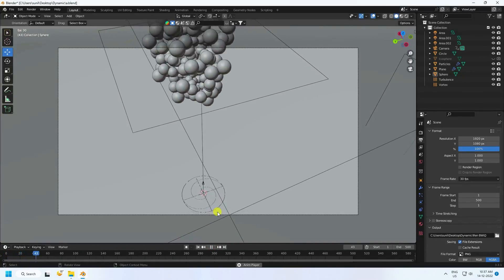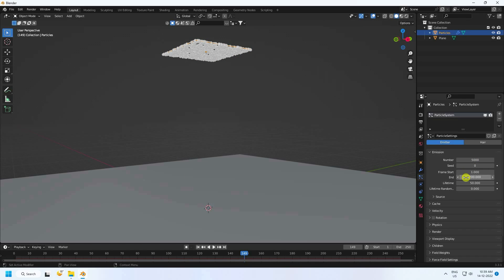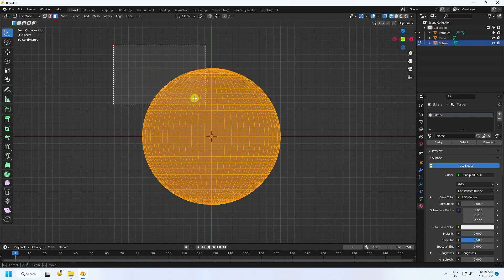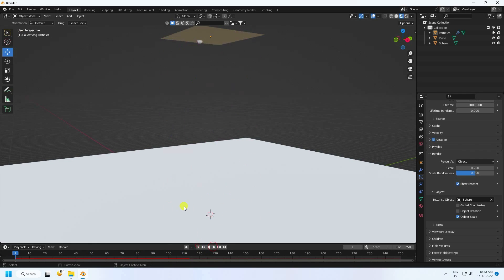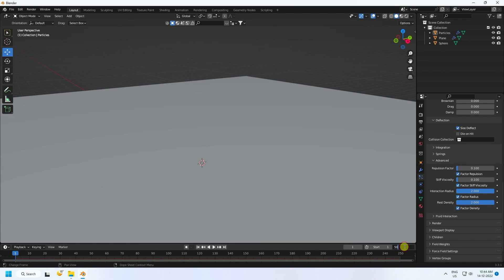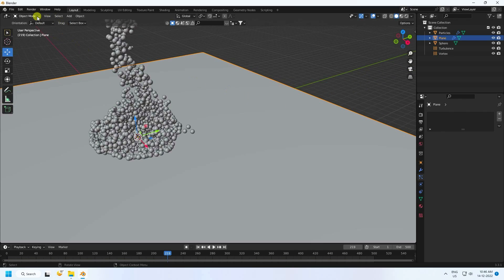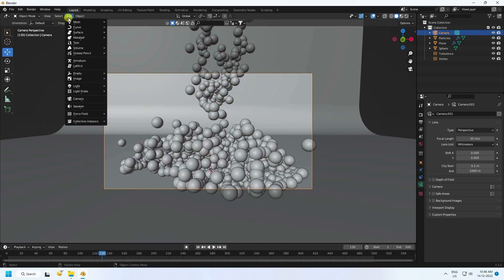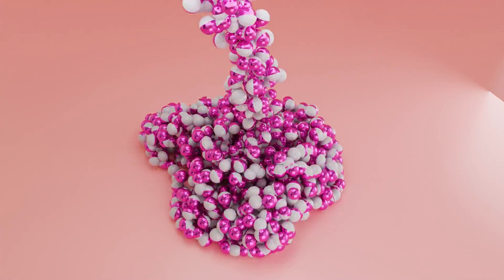Blender Particle Animation Tutorial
In this Blender Tutorial, I’ll show you how to create Looping,
Satisfying 3D Animations in blender cycles render. It's really for Beginners and a really easy Loop Animation Tutorial.